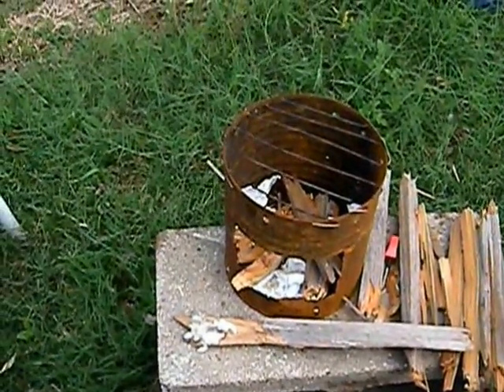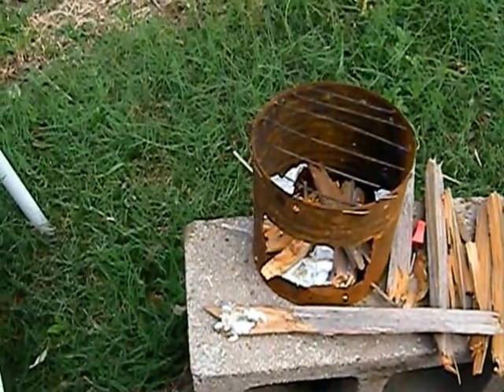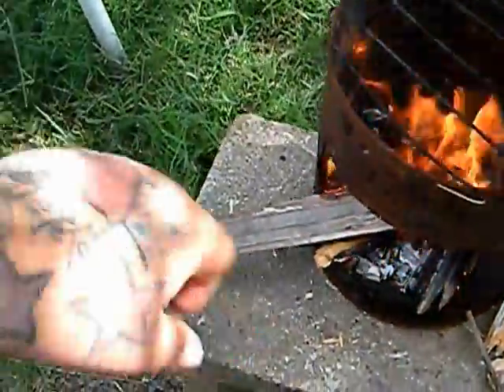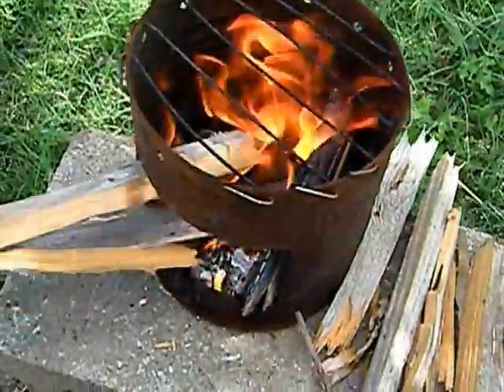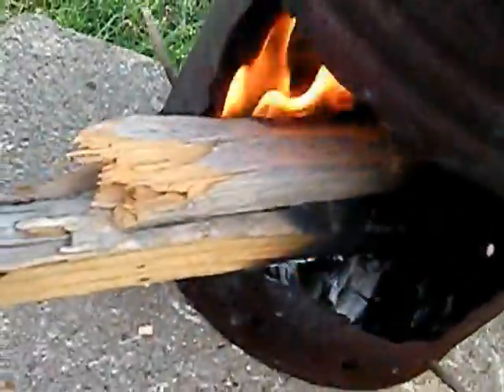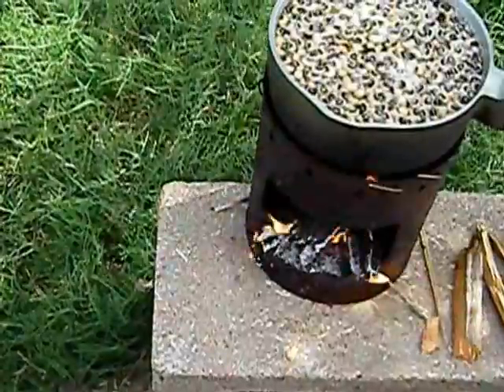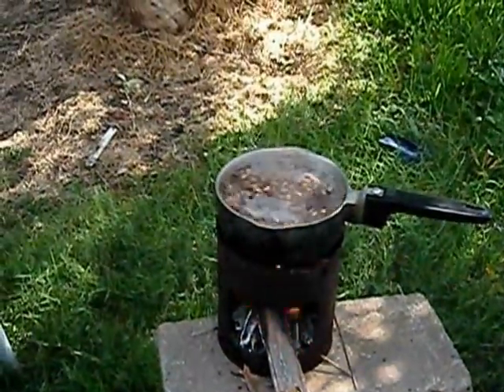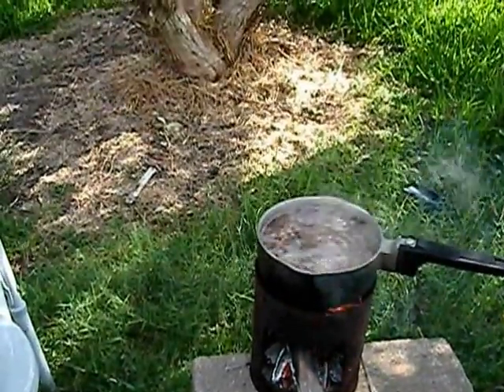Stove Tec - lowbucks new channel contest vr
This is a video for my subs and an entry into lowbucks contest. Congrats on the new channels success lowbuck and thanks for the chance to win a kick ass stove.